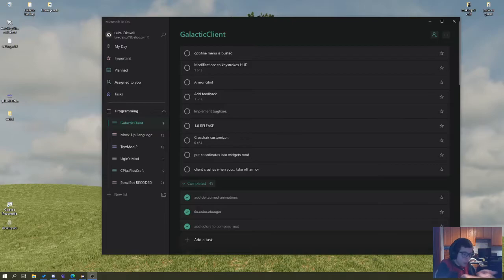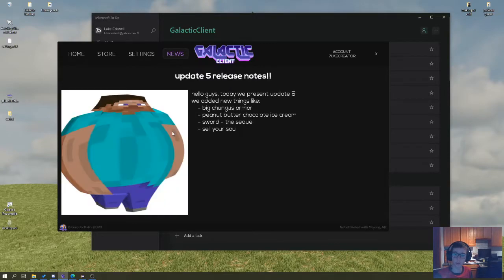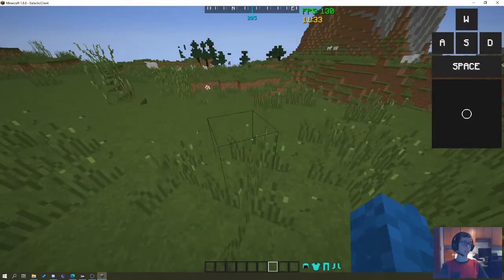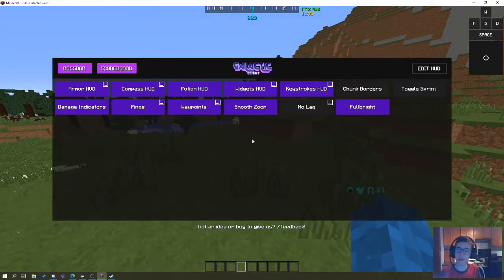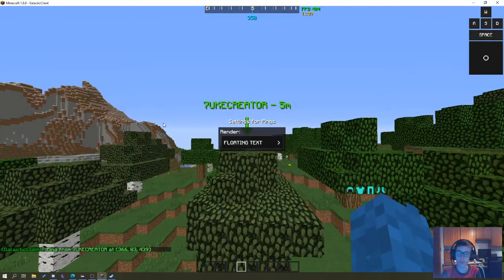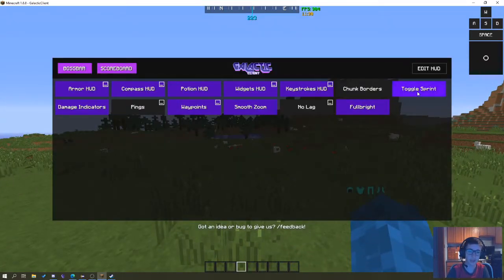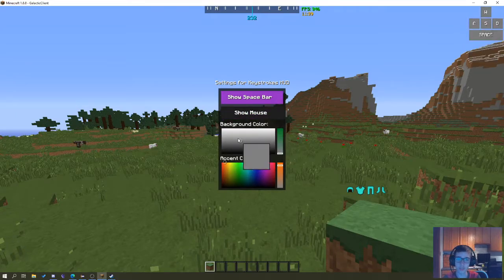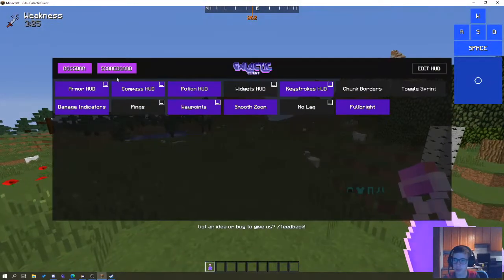where luke BEEN for 5 moneths?? | galactic client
produced by me, co produced by me, ft. me, with special guest me